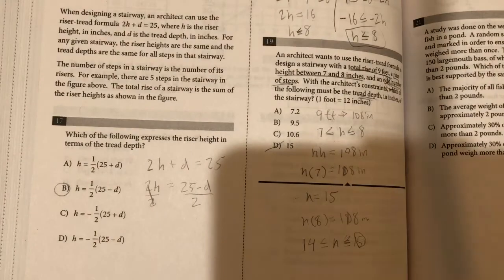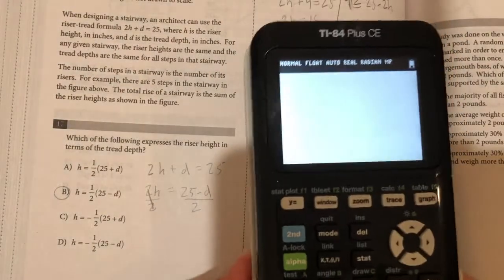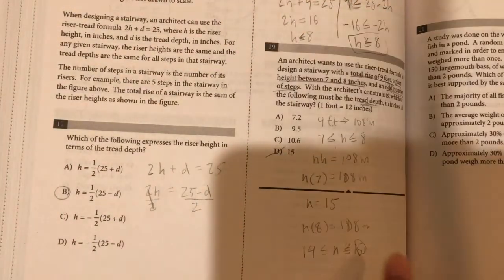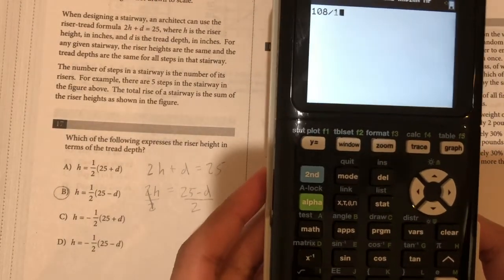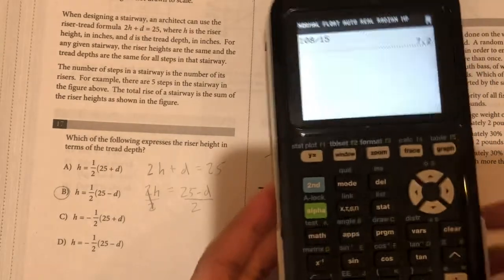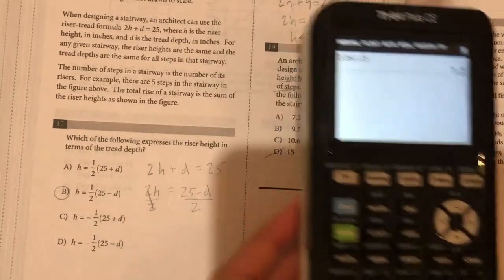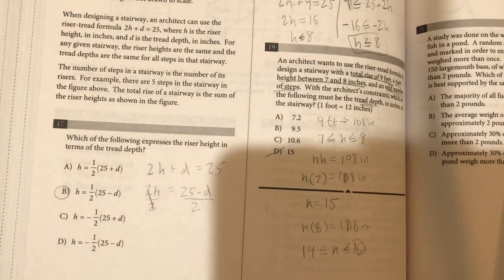Three parted SAT Calculator problem!